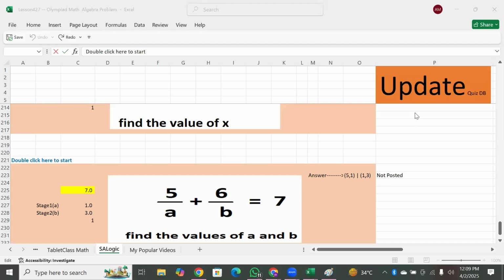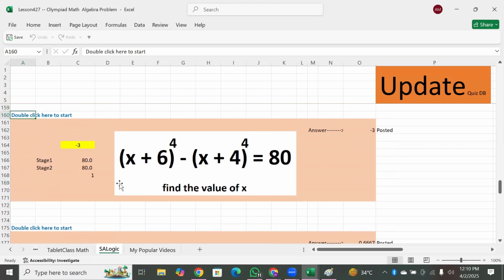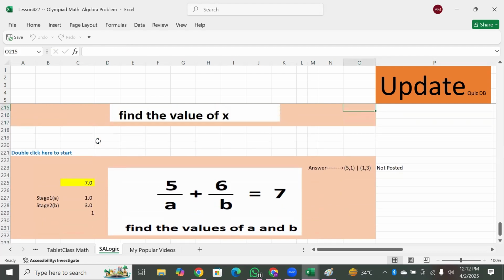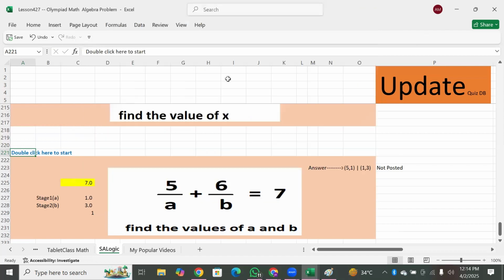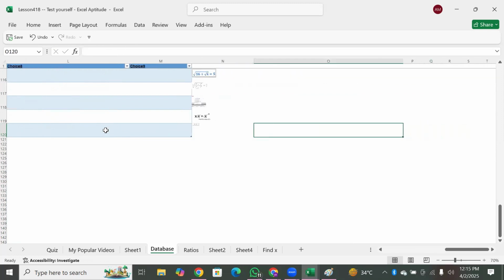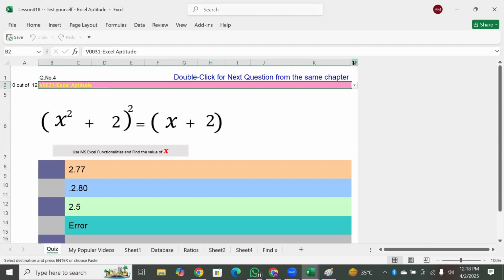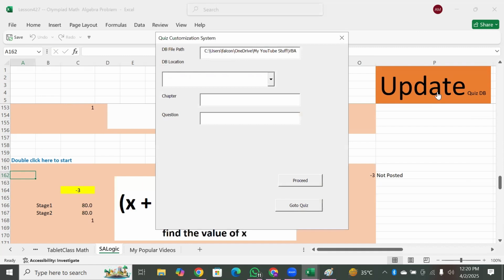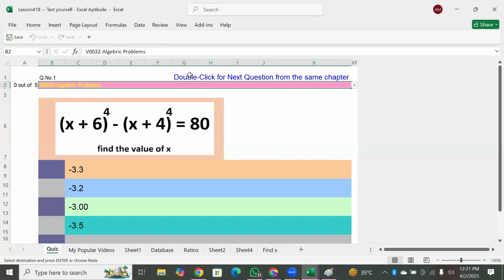COURSE VIDEO #26 – Algebra Automation Quiz | Building a Dual-Variable Equation Solver in Excel VBA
In Lesson 26, we significantly upgrade your Excel VBA Algebra Quiz Engine by introducing dual-variable equation solving. Instead of working with a single unknown, your system now handles expressions involving two variables (a & b) and evaluates the equation:

Left Side: (5 / a) + (6 / b)
Right Side: 7

To support this, your Generalized Equation Solver receives a major enhancement—designed to stay scalable, flexible, and resilient as more complex equation structures are introduced.

1. Generalized Dual-Variable Equation Solver (Double-Click Logic Upgrade)

You’ll enhance your solver so it can:

Detect new algebraic structures automatically

Transition from single-variable (x) to dual-variable (a & b, or x & y) systems

Avoid hardcoded equation values entirely

Produce stable, consistent results across multiple equation families

Evolve smoothly as new question types are added

This builds the foundation of a fully generalized algebra engine inside Excel.

2. Re-using Worksheet Cells for Multi-Variable Logic

The system still uses the same number of worksheet cells, but with new roles:

Stage 1: Displays the value of a

Stage 2: Displays the value of b

Expression Cell: Holds the full algebraic expression (left-hand side)

This preserves layout consistency while enabling much more sophisticated logic.

3. Automated Expression-Solving Workflow

The video walks through the VBA enhancements required to solve dual-variable equations dynamically—no manual rewriting, no rigid formulas.

4. Dynamic Chapter Handling in the Quiz Database

You’ll also learn how the Update button now:

Posts newly generated MCQs

Detects new chapters

Automatically adds those chapters to the dropdown list

Keeps your quiz engine expandable with zero manual edits

Follow along with the exact files used to build this automation system.

🙏 Special Thanks

📺 Related Tutorials

🔖 Hashtags (Optimized for Search)